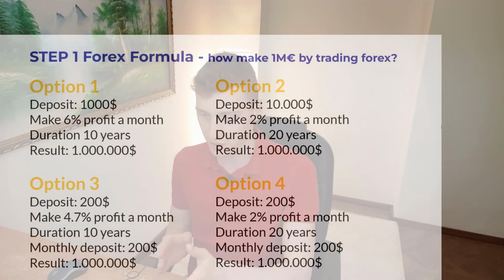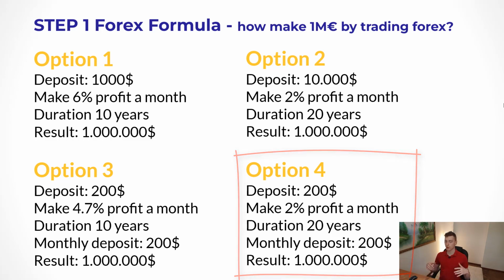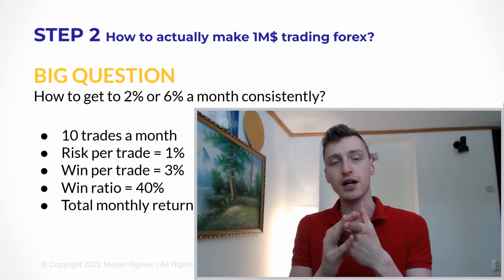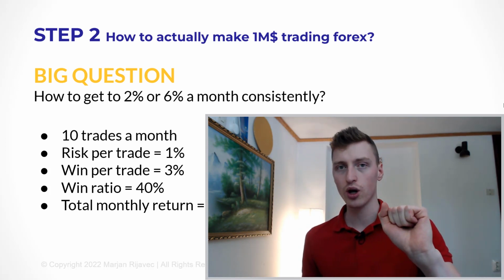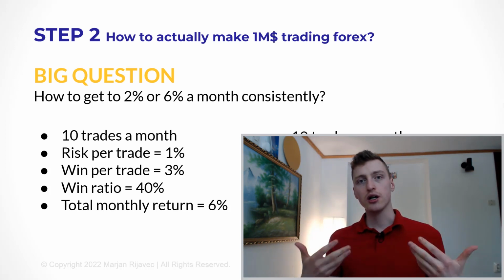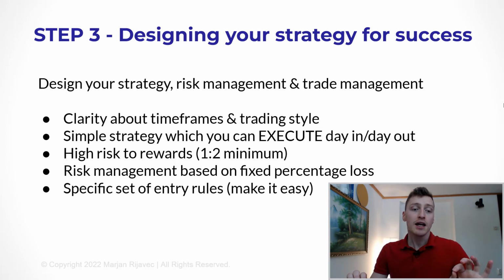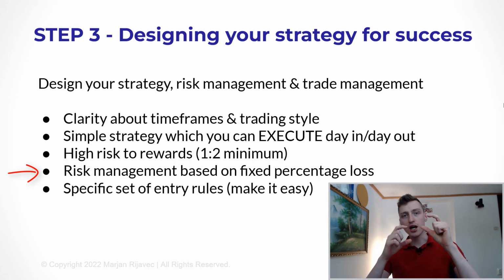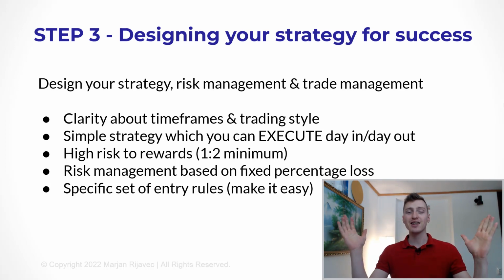From 200$ to 1.000.000$ trading forex (simple blueprint)